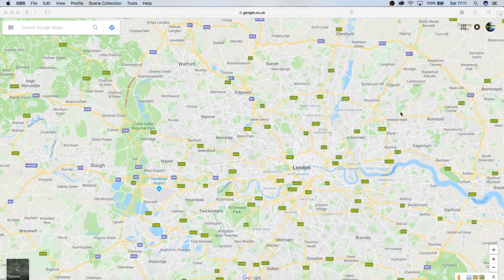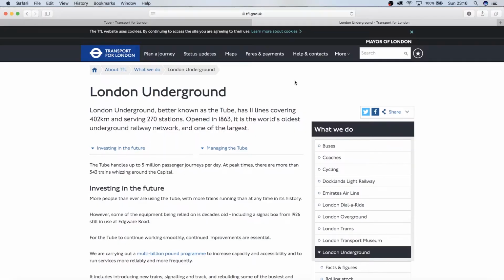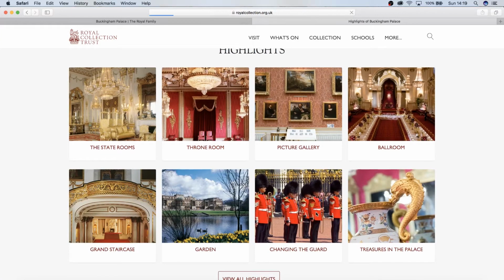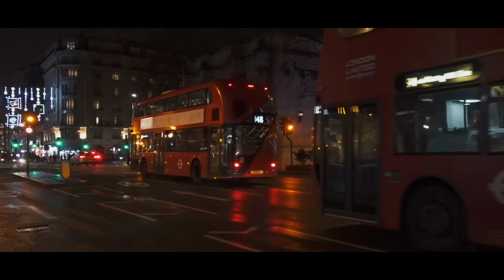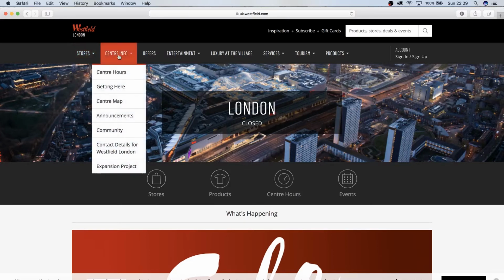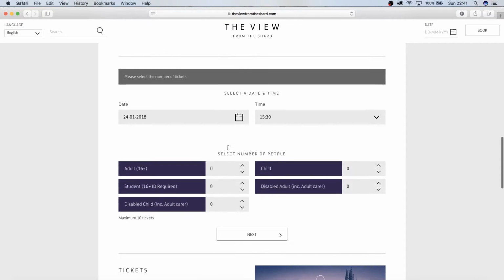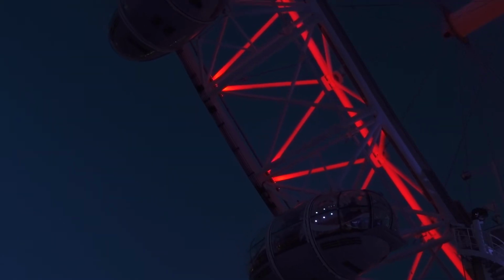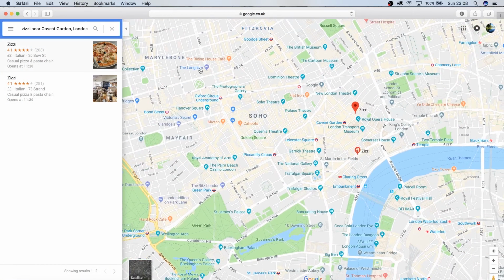LONDON TRAVEL GUIDE 2018! THE BEST HOW TO TRAVEL LONDON VIDEO GUIDE!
In this London travel guide/london travel guide 2018 video I give my best London travel tips in this London travel video. This video looks at how to travel London and how to travel around London in this London travel video guide for London travel 2018. I give my opinion on the best places to visit London, the best attractions in London, the best places to see in London, a guide to London, the best things to do in London and the best Instagram places in London. This video aims to be the best London tourist guide video.

Want to know what gear I use for vlogging and backpacking? Check out my blog post that lists all of my favourite items